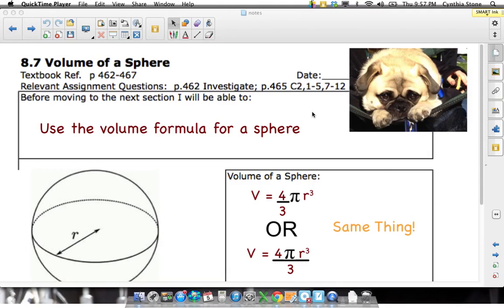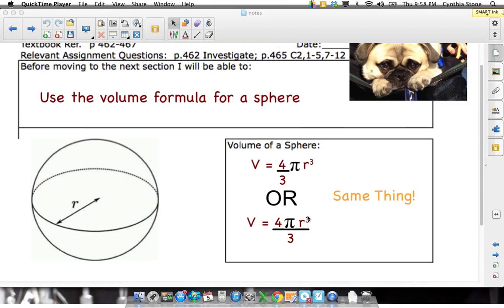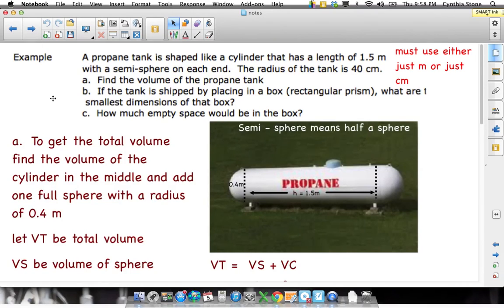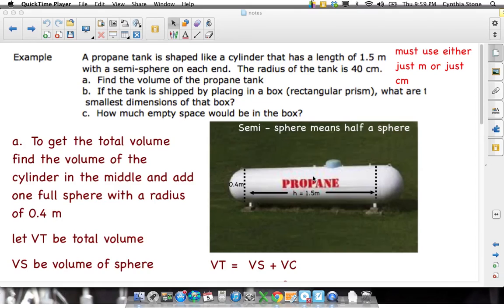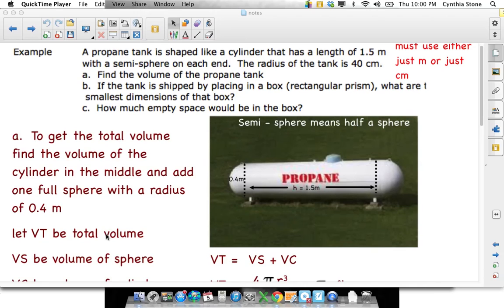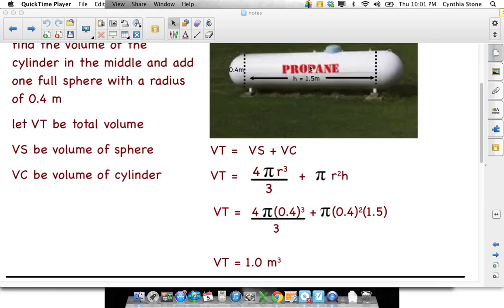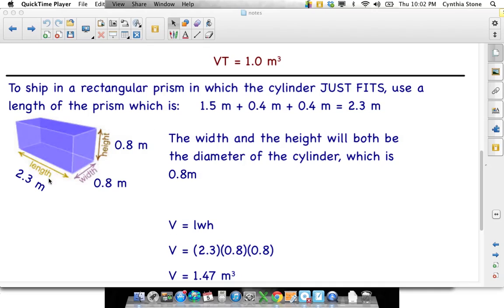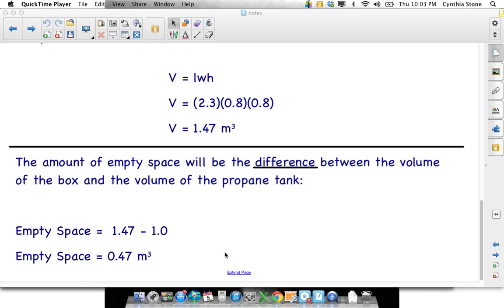8 7 Vol of Sphere